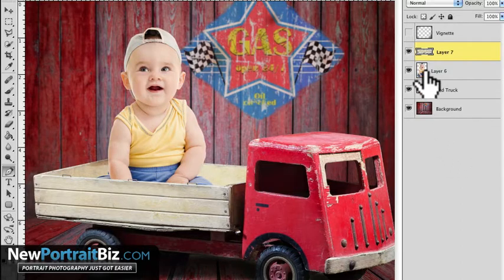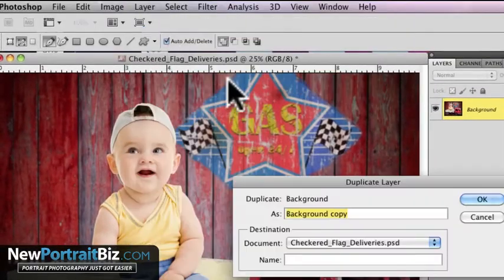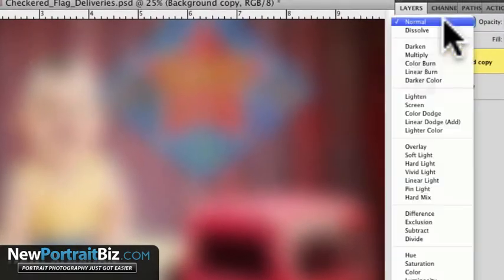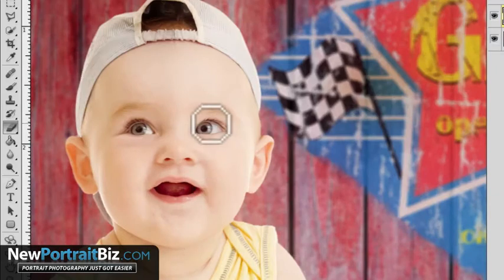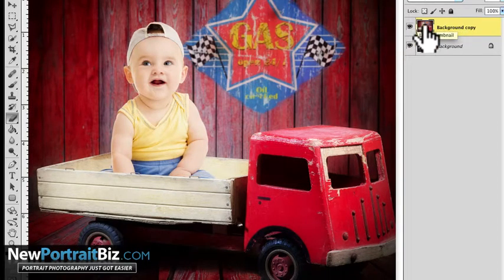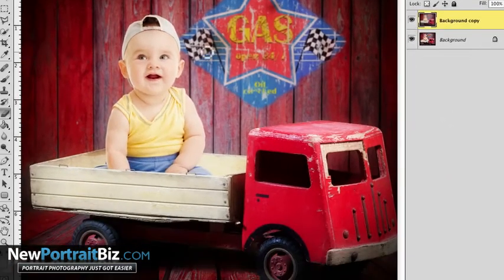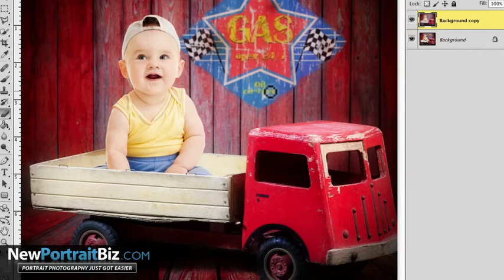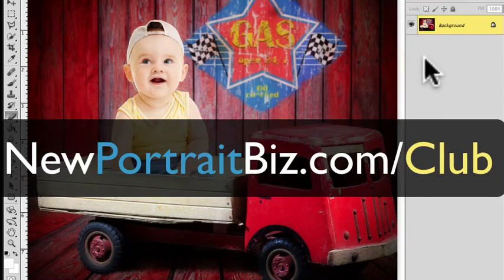How To Add Saturation And Pop To Your Digital Images In Photoshop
- In this video I will show you how to add an additional layer where you can add deeper color and more saturation. This effect also adds a soft glow that will make your subjects skin look smoother. This can also work for seniors, children, families and many others.